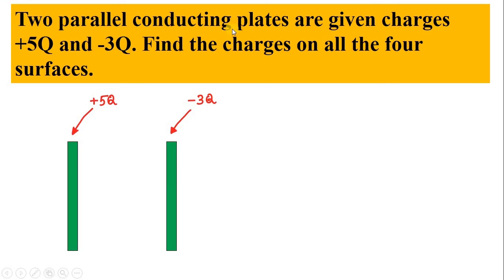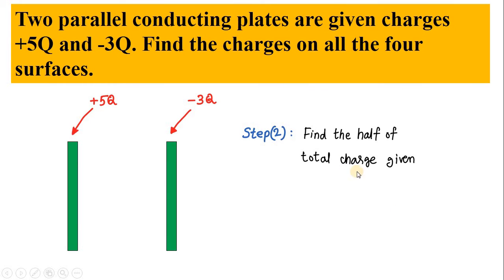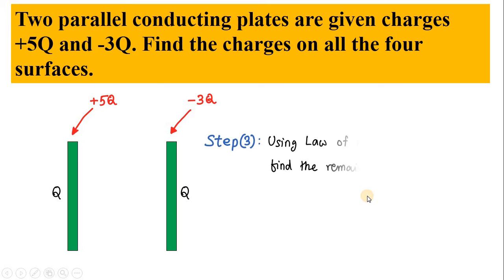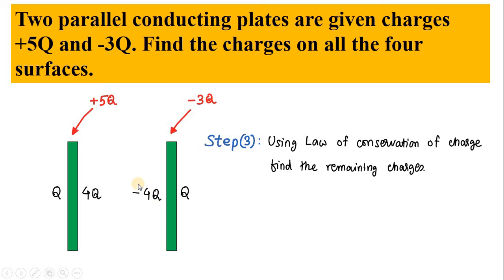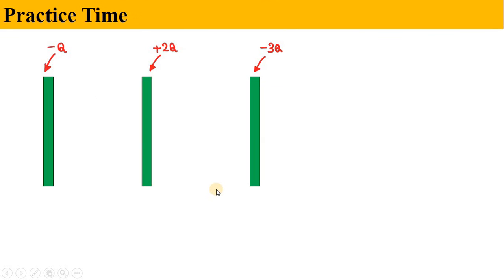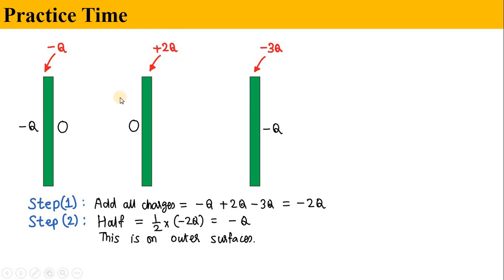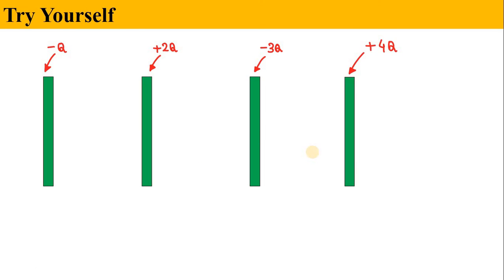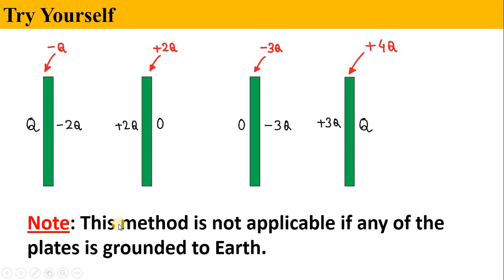How to find charges on all surfaces of parallel plates?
*Chapter Name* : ELECTRIC CHARGES & FIELDS
*Topic name* :

*QUESTION STATEMENT*